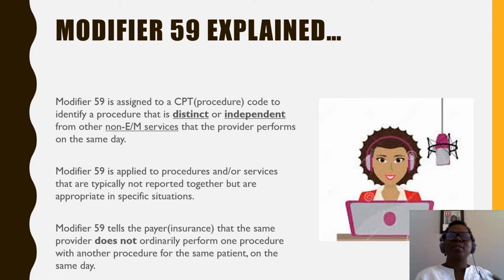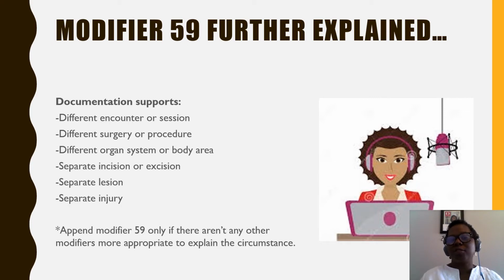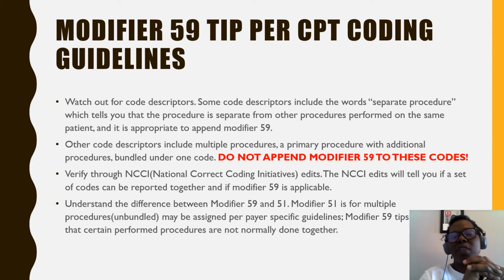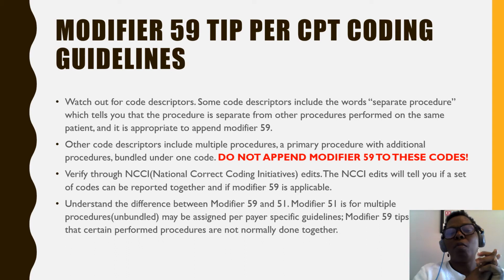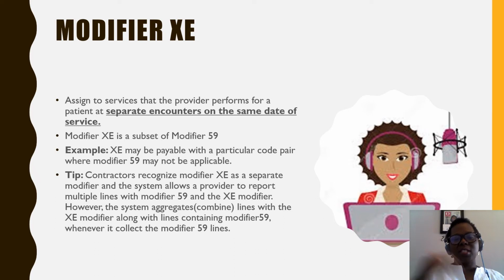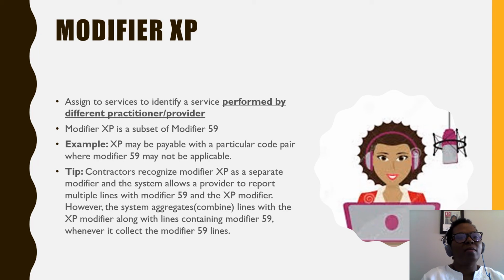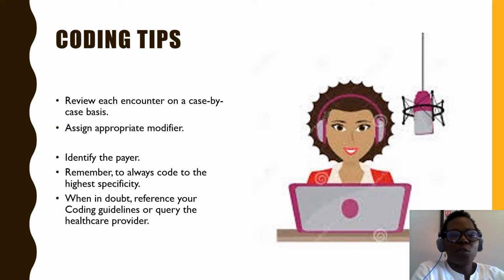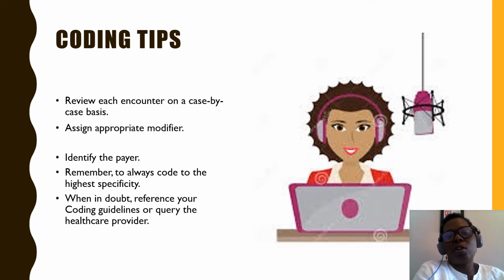Code Rhetoric with Tam' Talk How to Assign Coding Modifiers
Code Rhetoric with Tam' Talk is back to discuss modifiers 59, XE, XS, XP and XU. I briefly review scenarios in which to apply each modifier along with the guidelines.

References: 2022 Procedural Coding Expert (CPT) Manual

Tam' Talk (Tamara A.) is an AAPC Approved Coding Instructor, Certified Professional Coder and Certified General Surgery Coder

Founder of Abraham Medical Coding Coach LLC where we provide online coding certification training, coaching and consulting services.